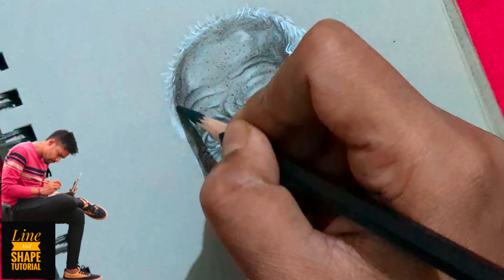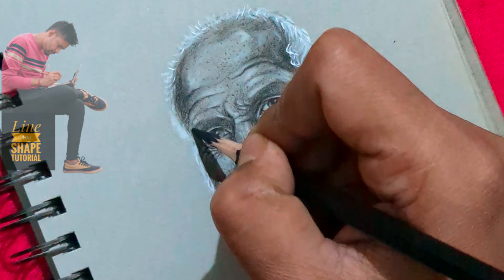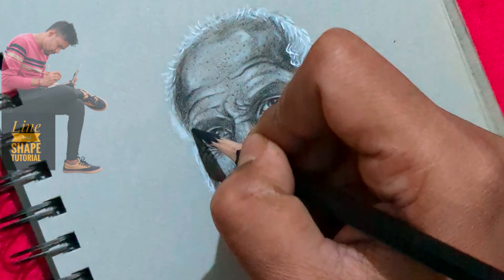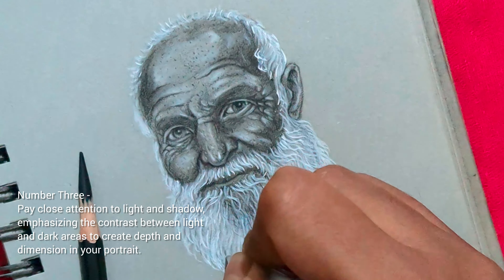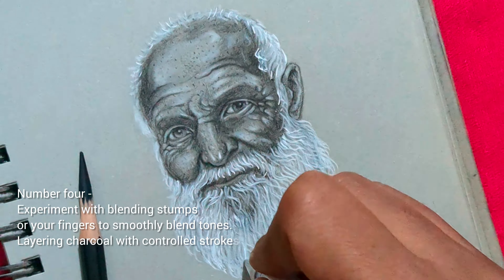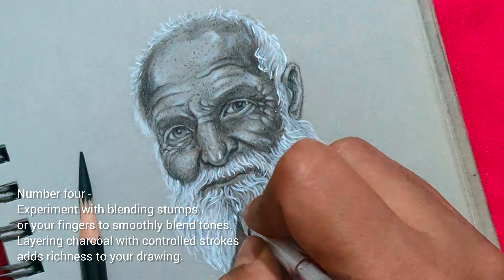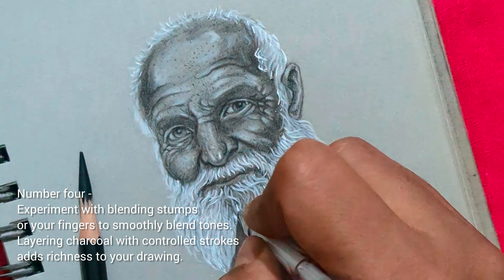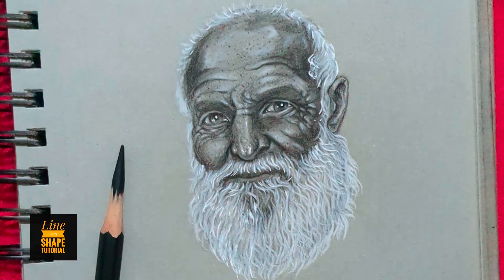5 Top Secret of Hyper Realistic Art ❗😱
How to blend charcoal How to make a realistic old man drawing with charcoal Easy old man drawing with charcoal

👉Online classes are available